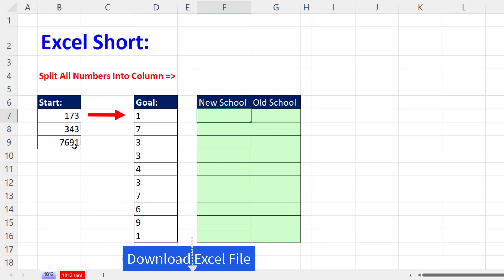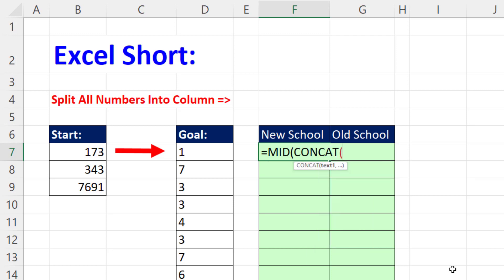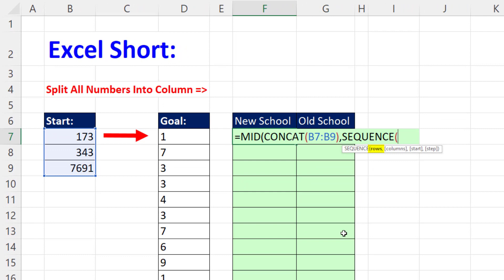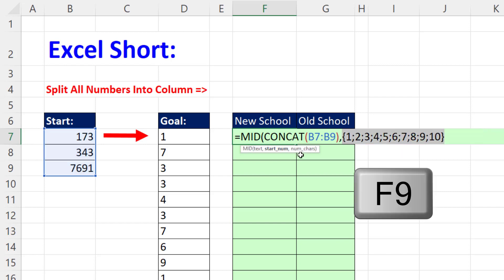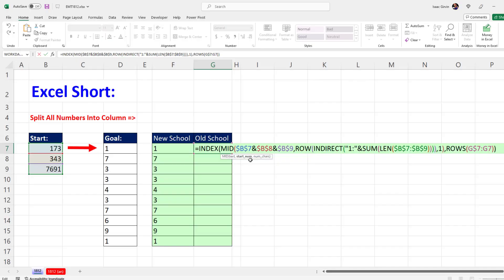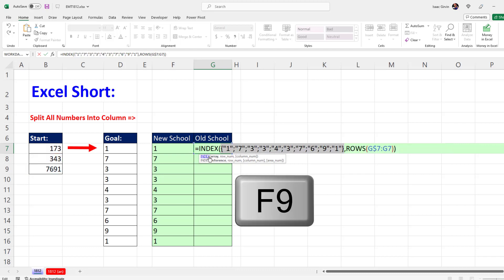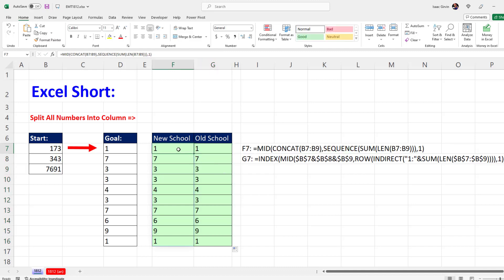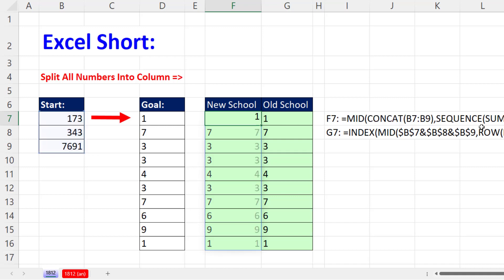Extract All Digits from Range & List in Column - Excel Magic Trick 1812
Learn how to Extract All Digits From Range & List in Column. Learn a Microsoft Excel 365 Formula and a formula that works in any version.
Topics:
1. (00:00) Introduction
2. (00:10) Microsoft 365 Excel Formula. See the functions: MID, SEQUENCE, SUM, LEN.
3. (01:25) Formula that works in any version of Excel. See the functions: INDEX, ROWS, MID, SUM, LEN, ROW and INDIRECT.
4. (02:13) Convert Text Numbers To Numbers
5. (02:34) Summary, Closing, Video Links